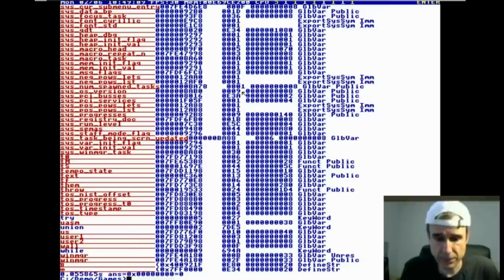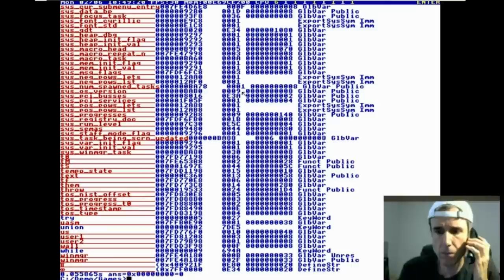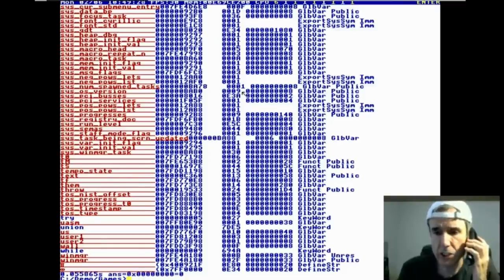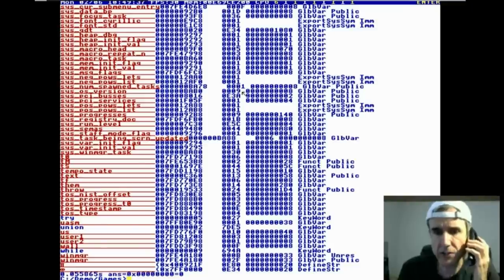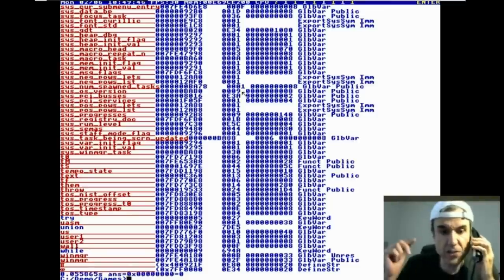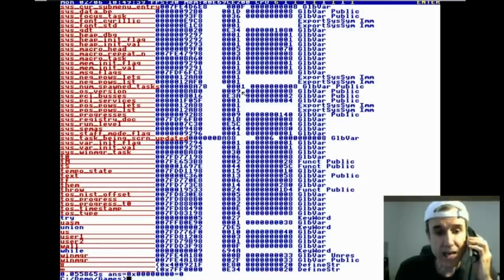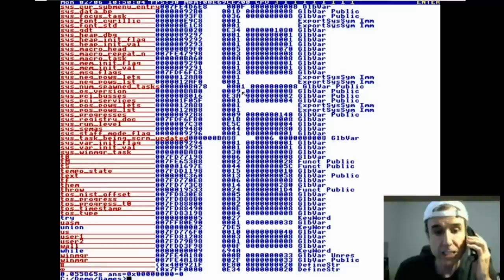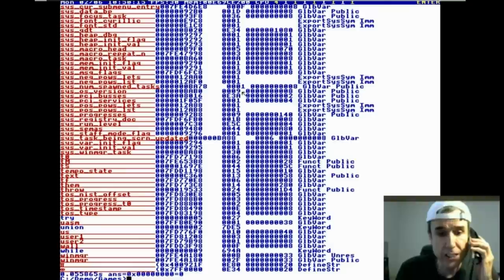Terry A Davis gets a phonecall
edit: rest in peace terry, thanks for 100k
terry is angry
angry about computers